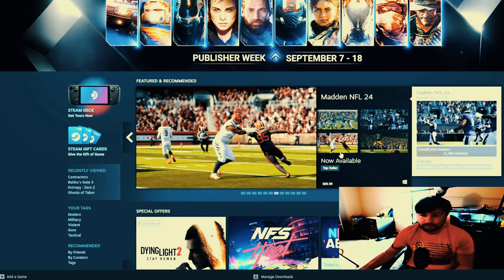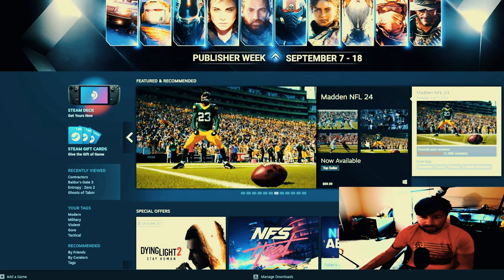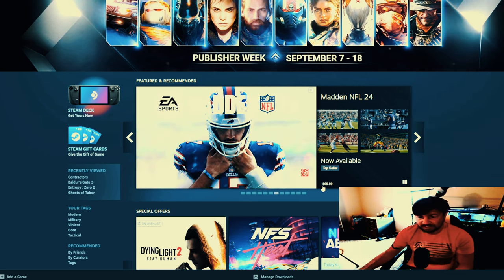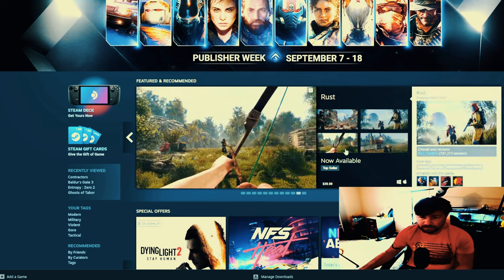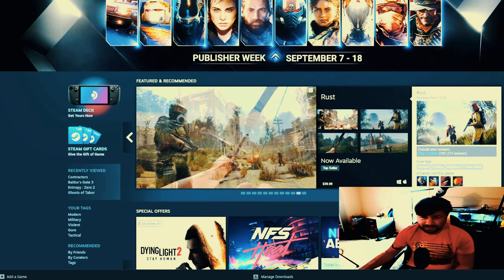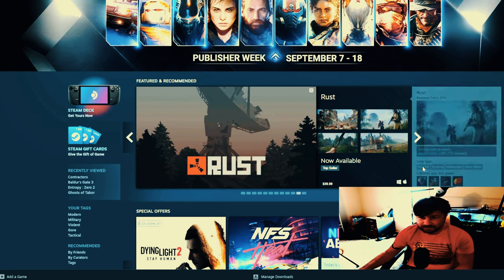BEST PC GAME VALUES FOR SEPTEMBER 2023